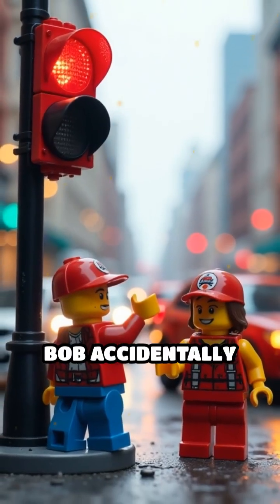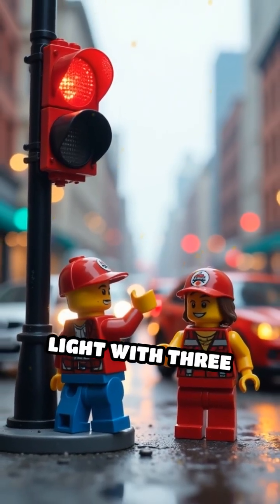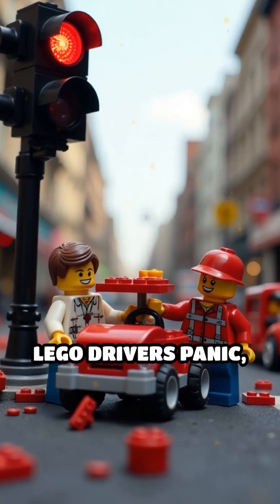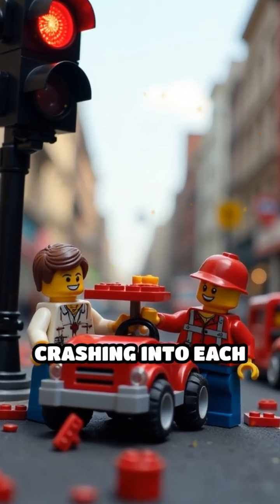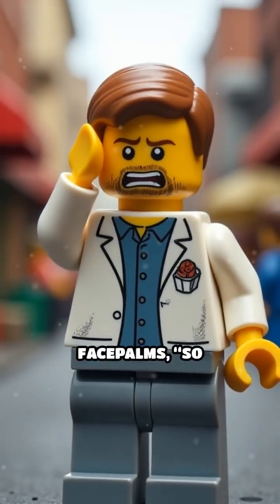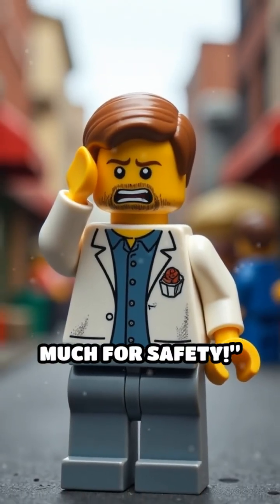Lego Minifigs Take the Color Blindness Test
Ever wondered how Lego minifigs see colors? Watch as they hilariously discover color blindness with wacky vision tests!